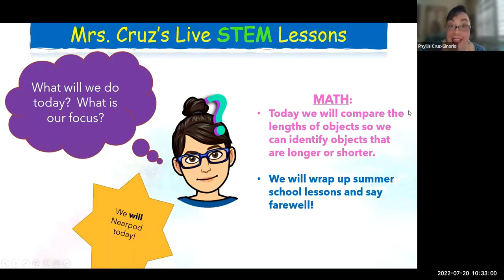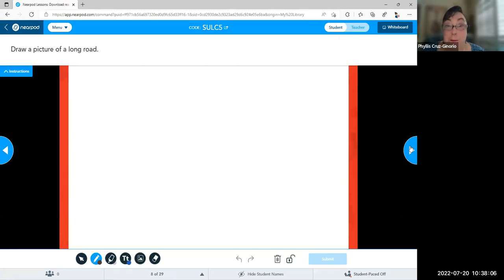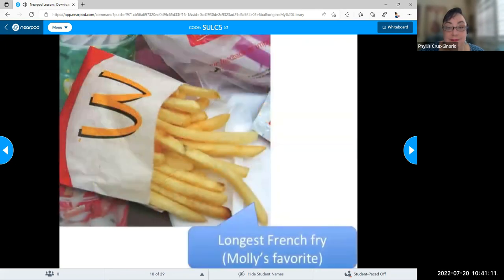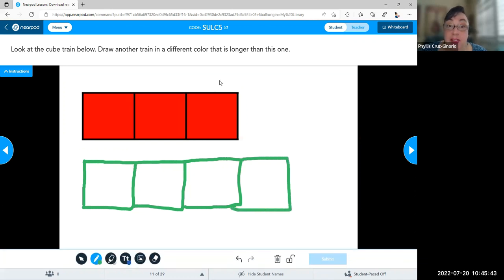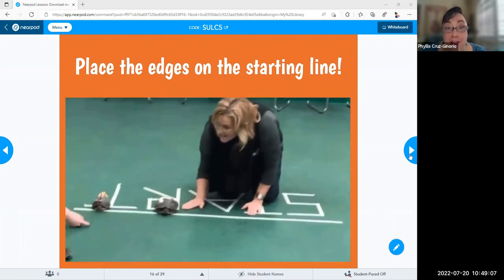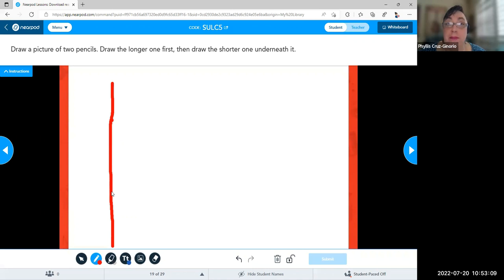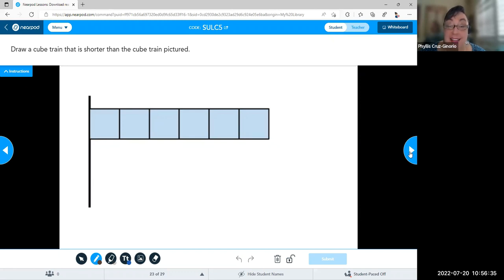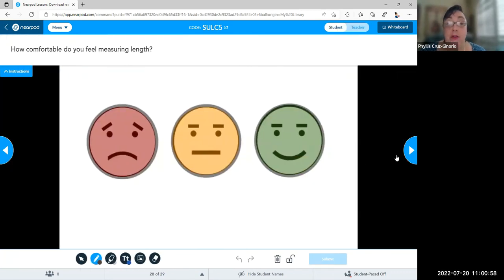K STEM Live Lesson 7-20-22